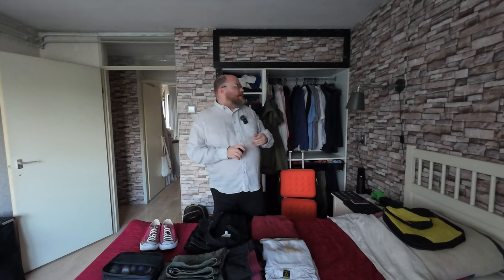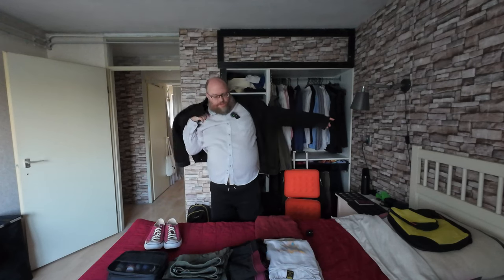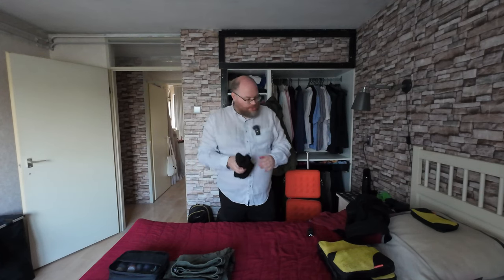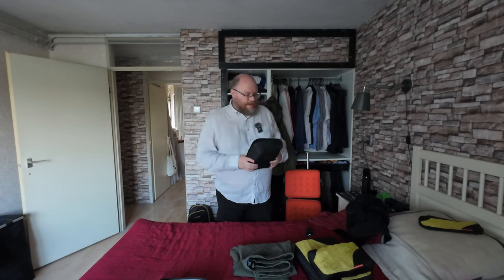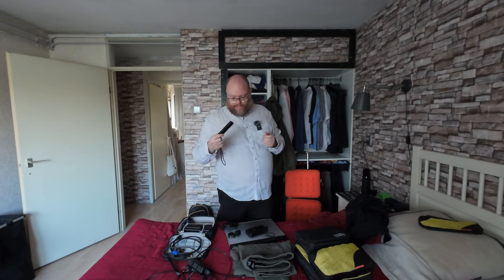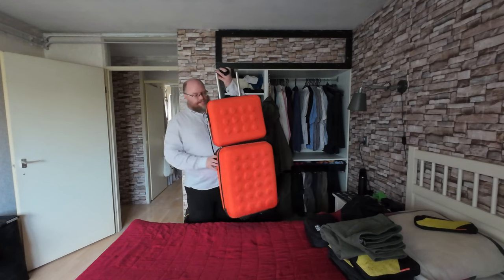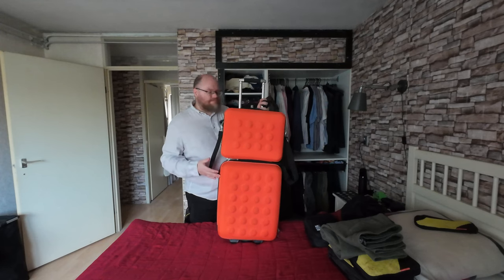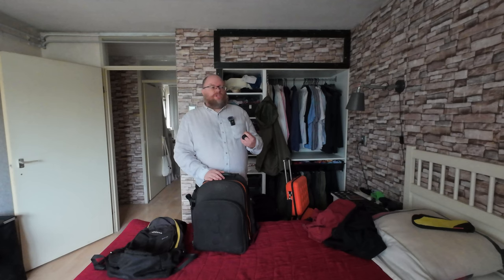What to pack for a week in Europe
I'm going to London for a week, so let me show you how I pack for a trip in Europe